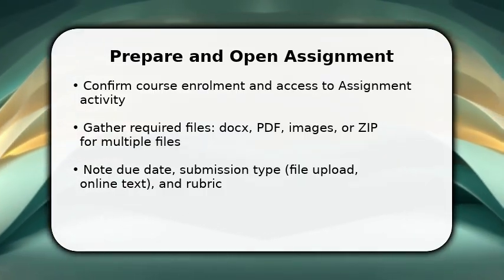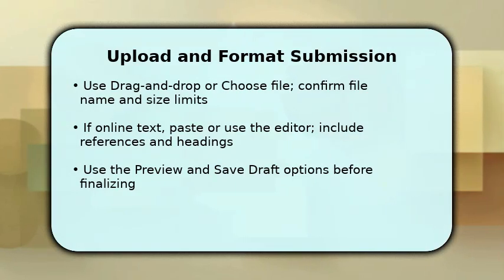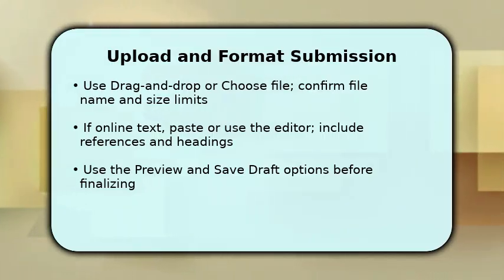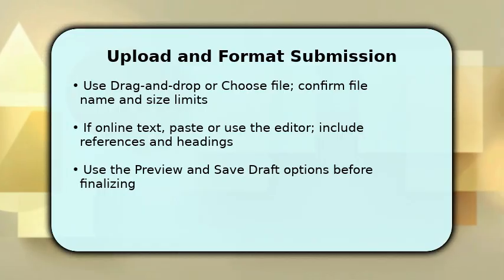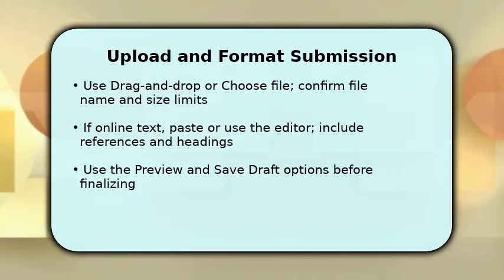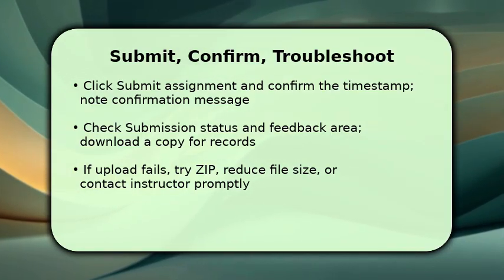How to Do Assignments on Moodle - Step by Step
This video provides a comprehensive guide on how to complete assignments using Moodle, with clear step-byzym outlining the process from login to submission. Learn tips for navigating course materials and submitting your work efficiently.